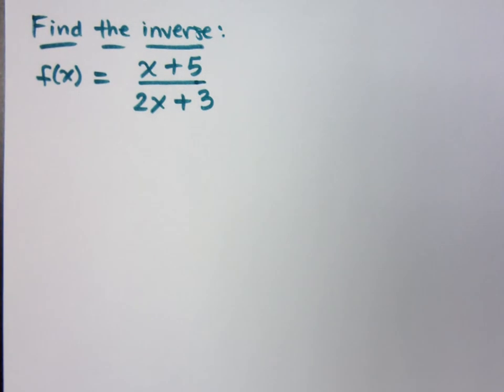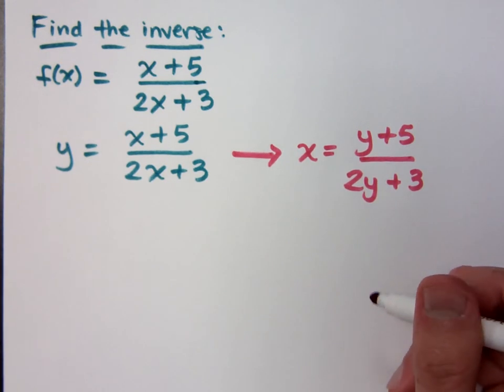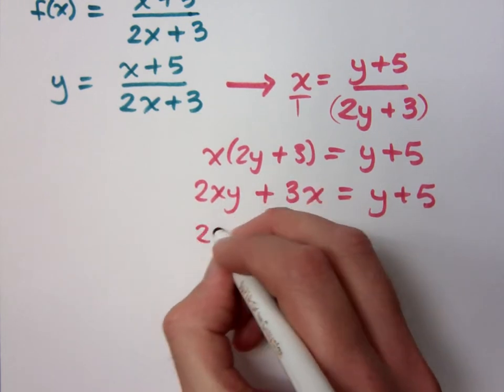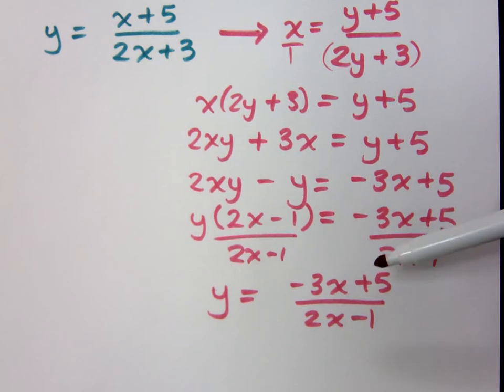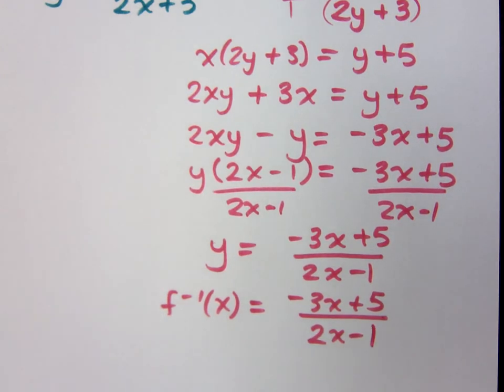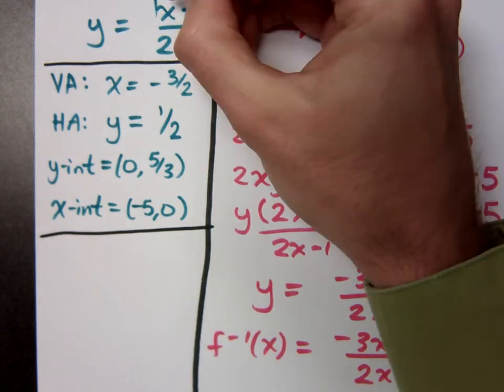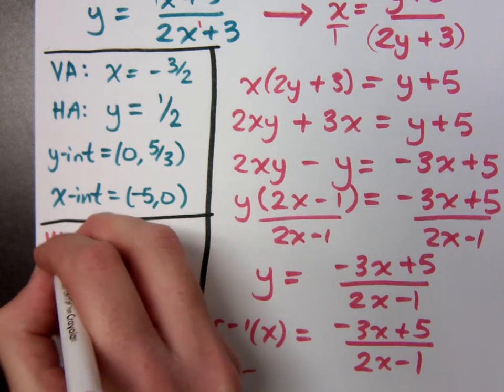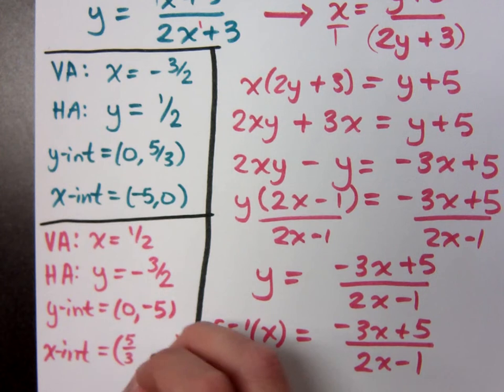College Algebra - Part 138 (Inverse Functions)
Find the inverse of f(x) = (x + 5) / (2x + 3)
Discuss the connections between f and its inverse, expecially as it pertains to rational functions.